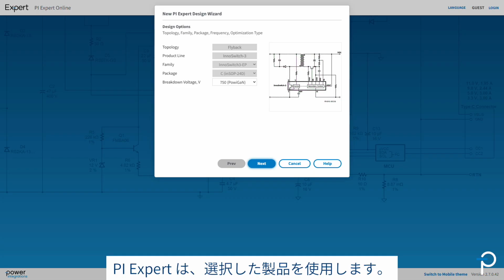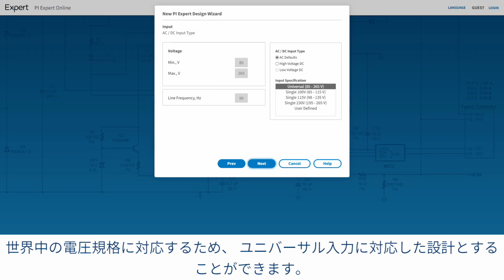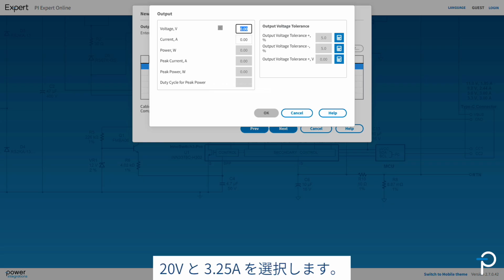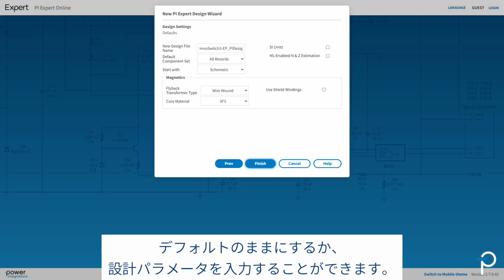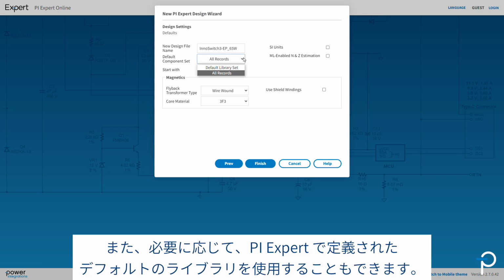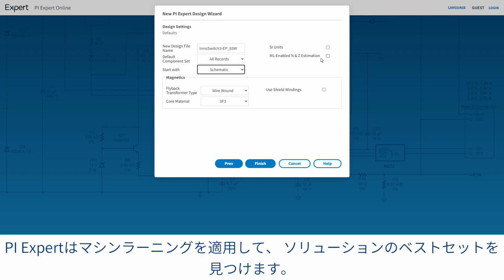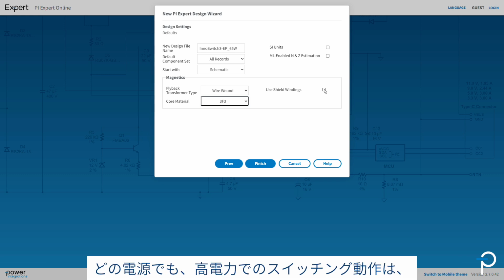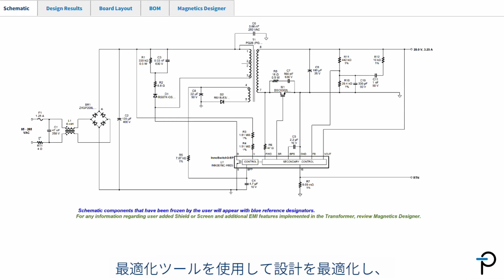PI Expert - 設計ウィザードが仕様から完成設計までステップバイステップで案内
PI Expert には、設計プロセスをステップバイステップで案内する設計ウィザードが搭載されています。途中で求められる主要なパラメータを入力するだけです。チャネルマーケティング総監のトレバー・ハイアットが、数分で簡単に構築できる電源設計の作成方法をデモンストレーションします。